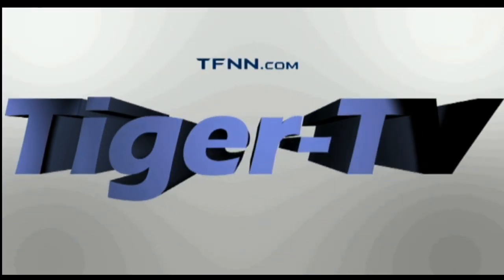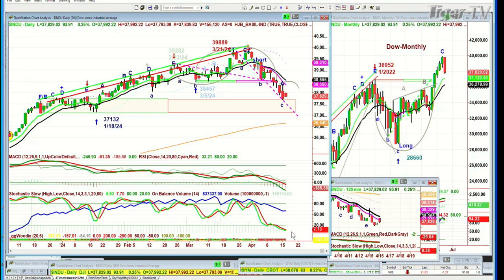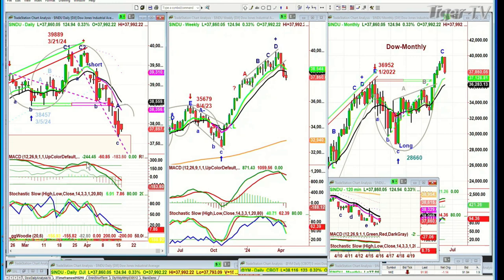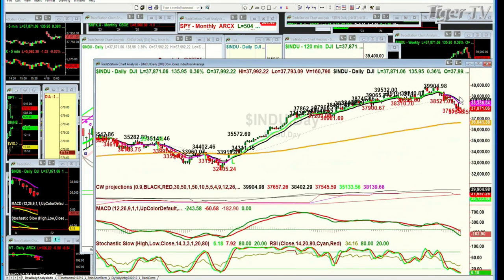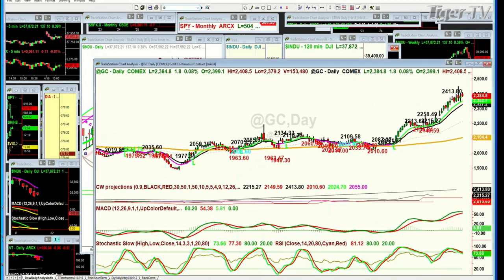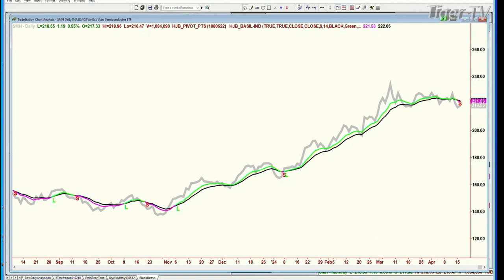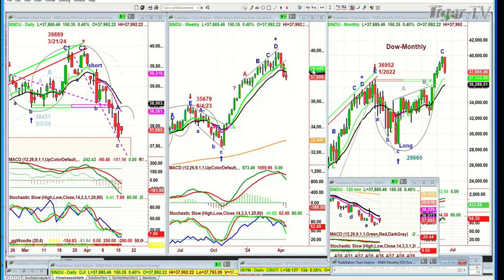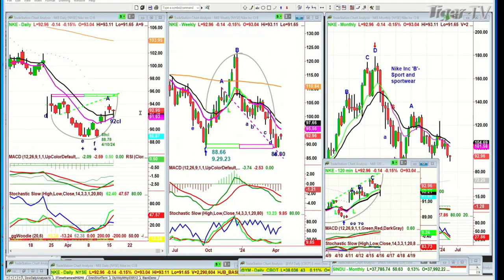April 16th Tiger Technicians Hour on TFNN - 2024